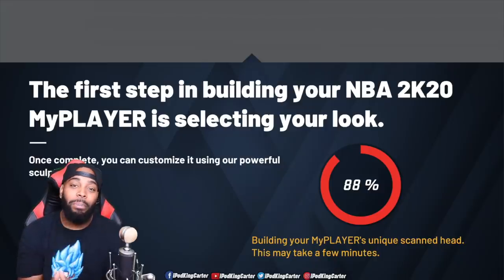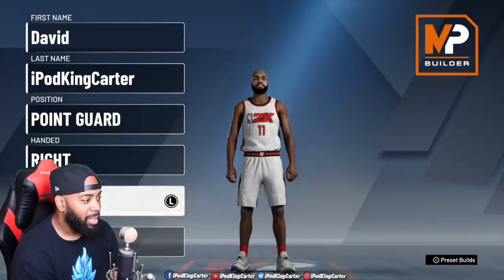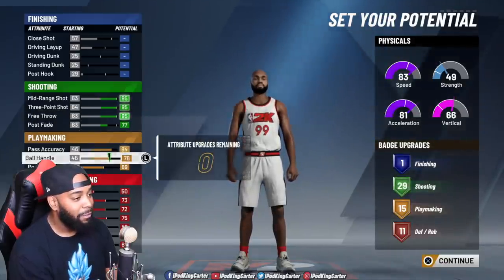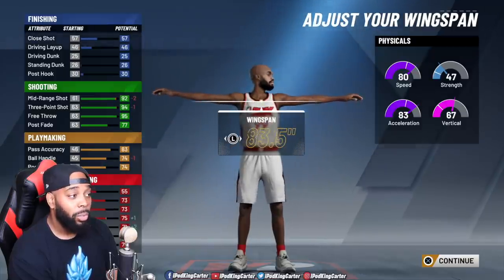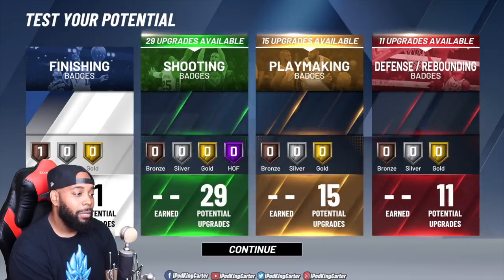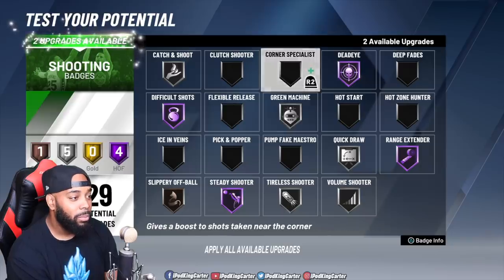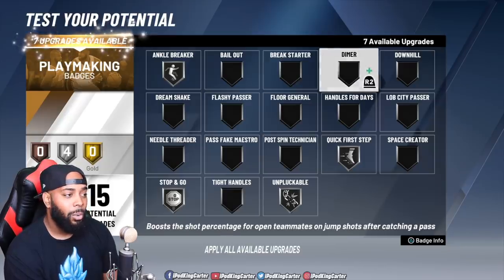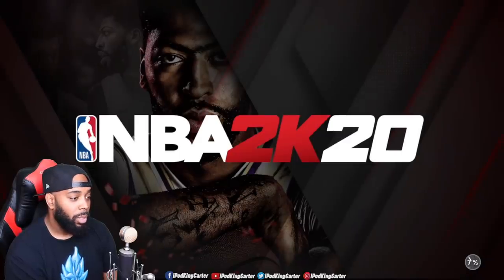Steph Curry Build on NBA 2K20 is a UNSTOPPABLE! Best PG Build NBA 2K20! (Sharphooting Facilitator)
NBA 2K20 MyCAREER video are finally here, new best builds.